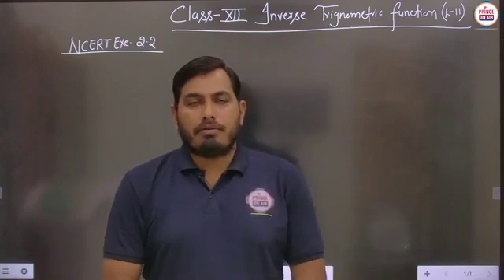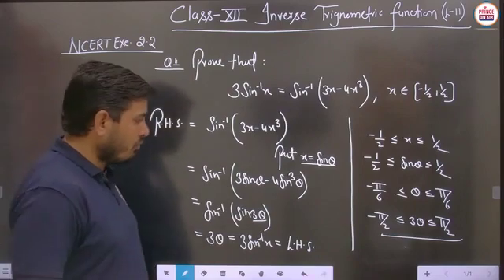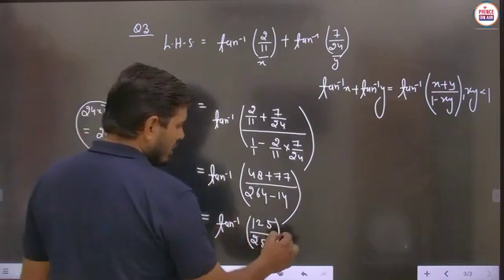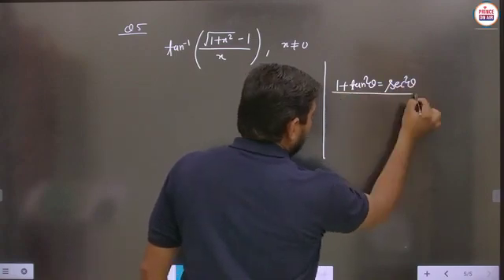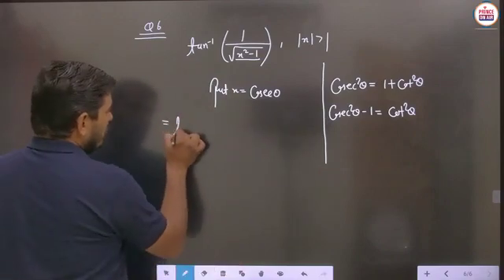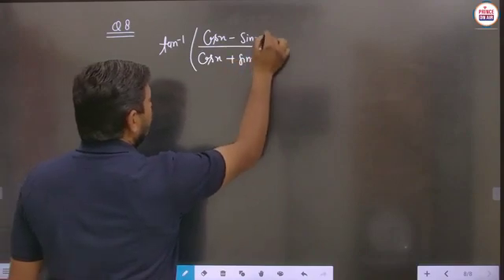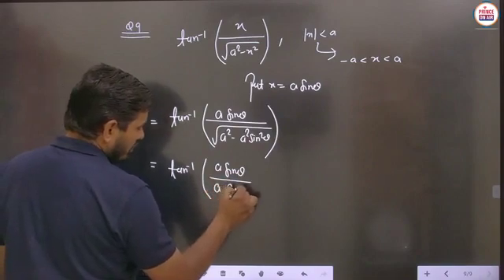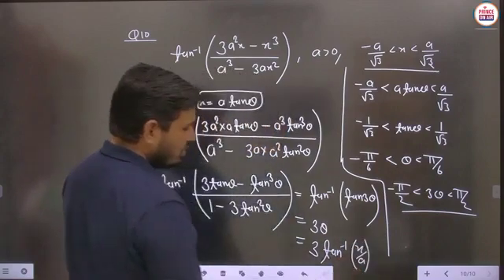Inverse Trigonometric Functions L 11.1